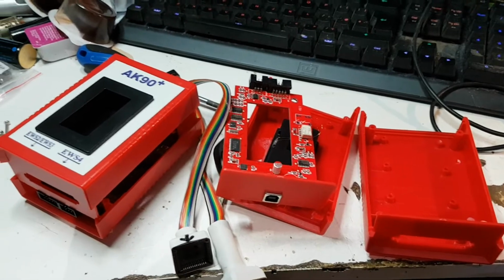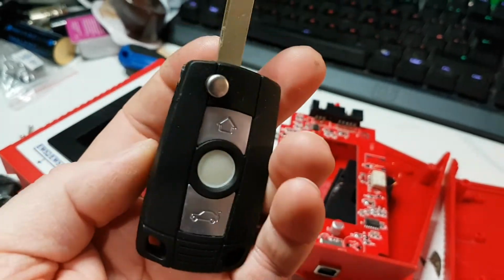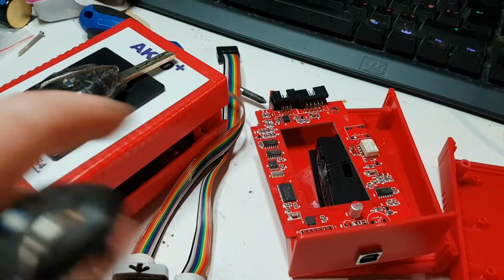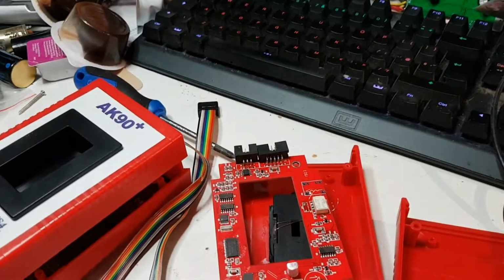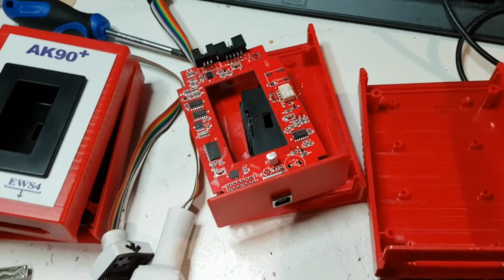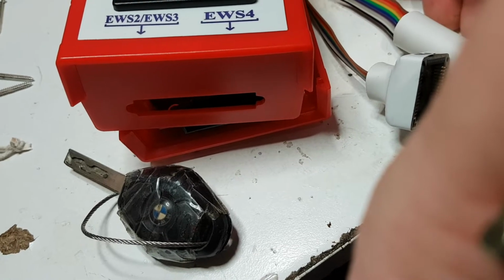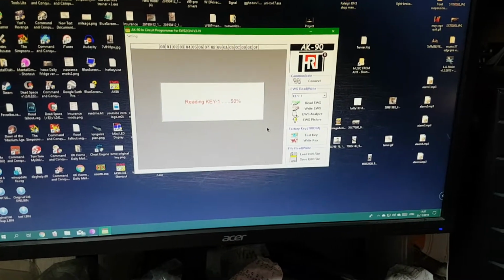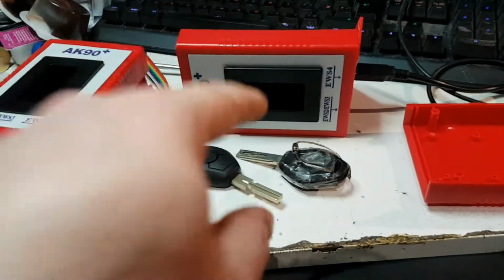Ak90 fake bmw key programmer comparison.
Also a little talk on programming keys and how it kinda works.